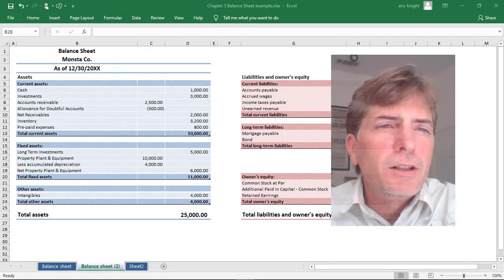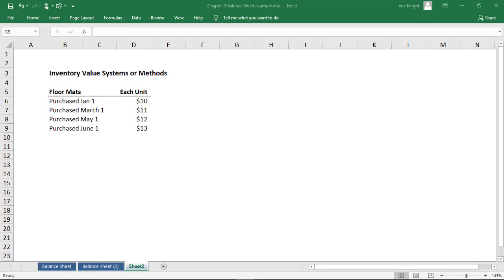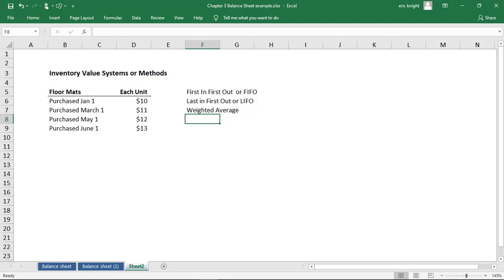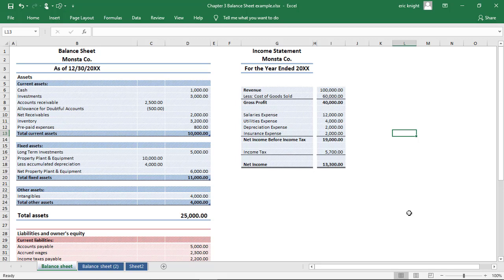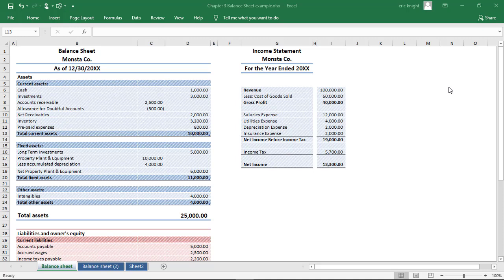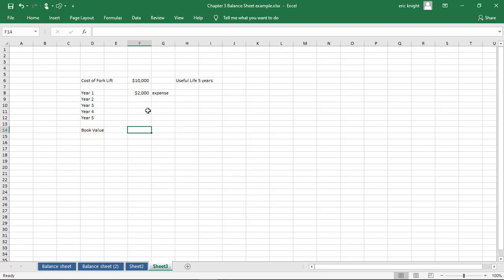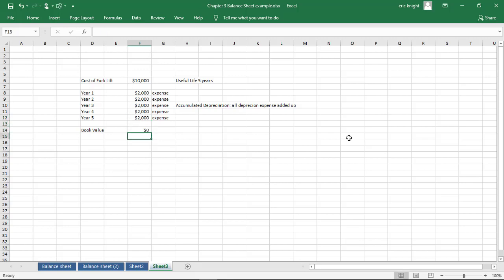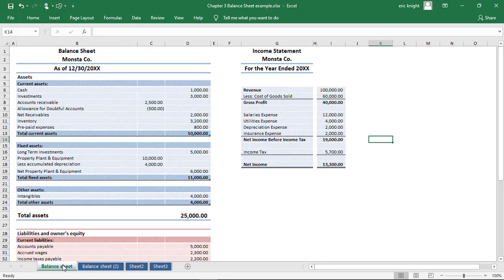340 Chapter 4 Part 2